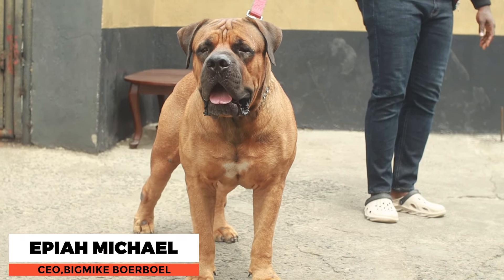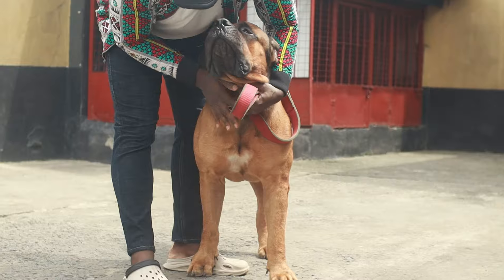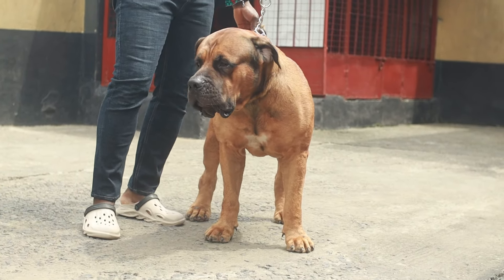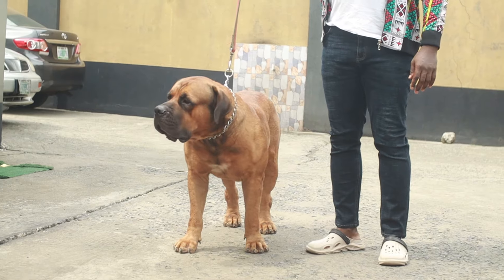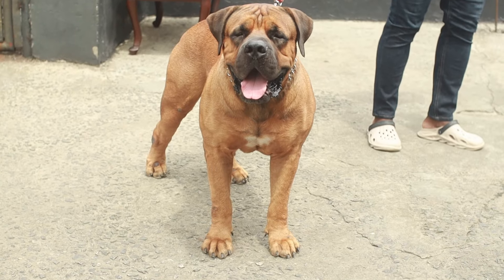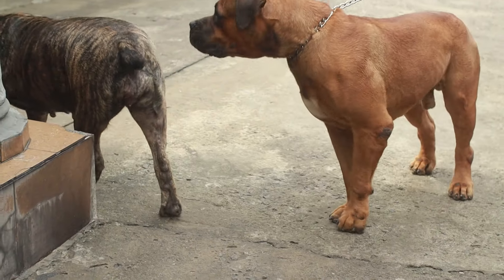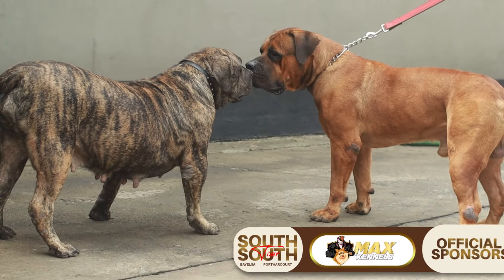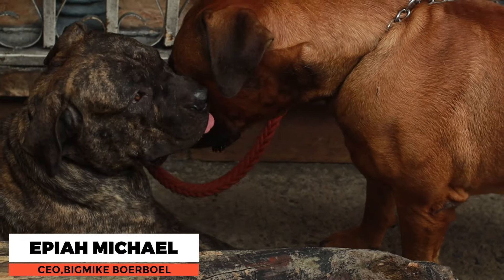GIANT BOERBOEL BREEDER Explains Why You Should Consider Getting a BOERBOEL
The Boerboel is a confident dog that can't back down in the face of threats😎

They are breed to be guard dogs and farm dogs

Watch:

 • Icaro — Iaio | Free Background Music|...